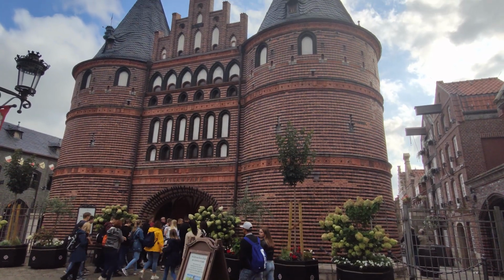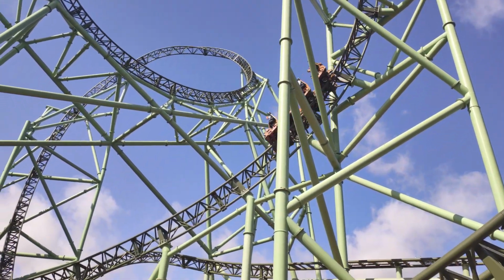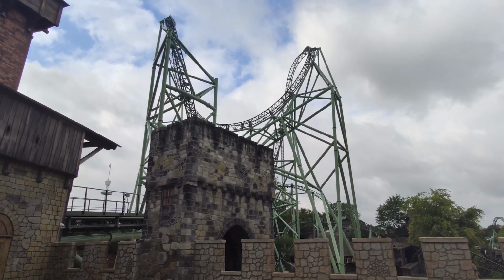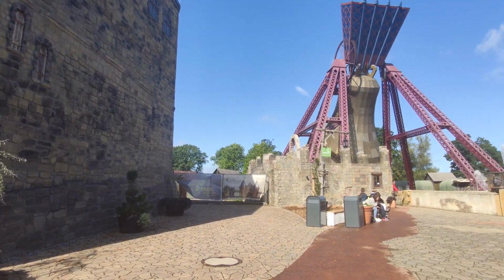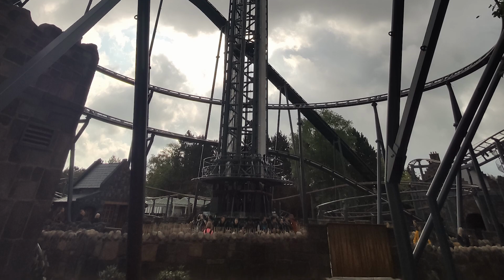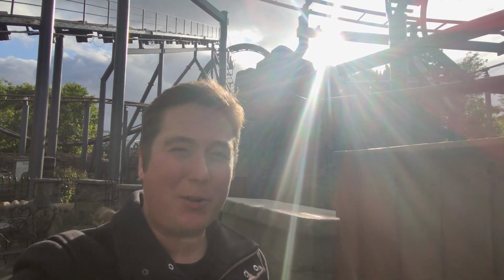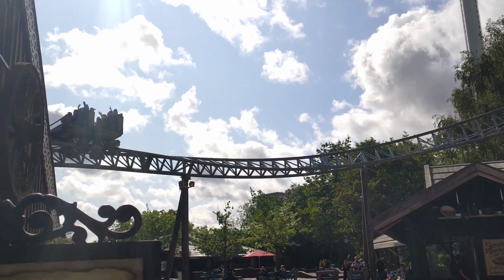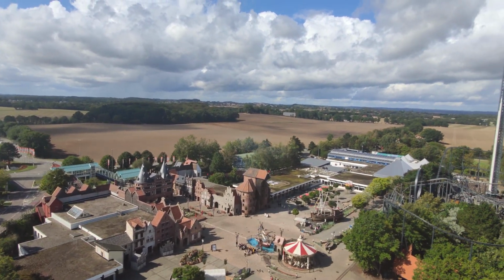Coasting in to Hansa Park - Germany - The Highlander vs Karnan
Hansa Park is one of my favourite parks in Germany, and this year it opened the world's tallest and fastest free standing drop tower - Yikes!